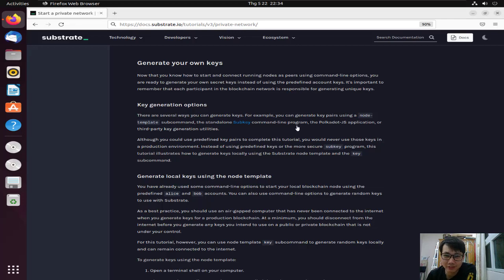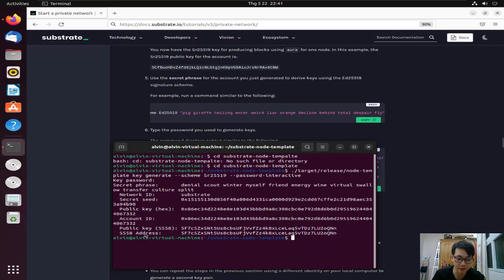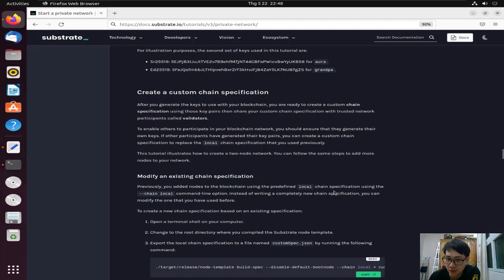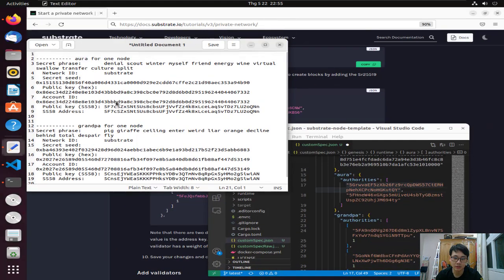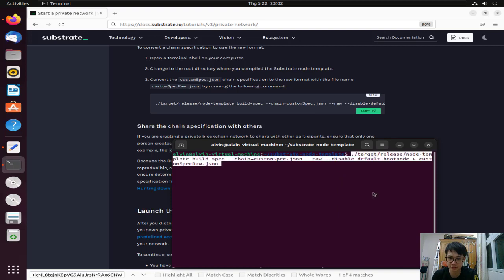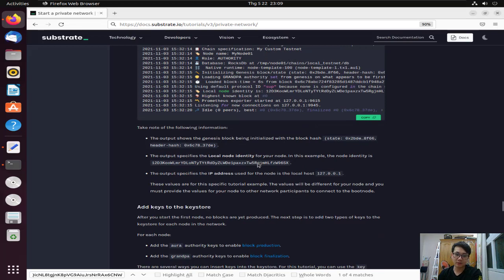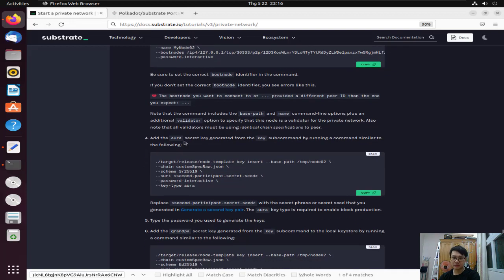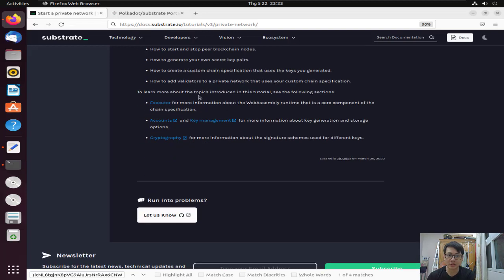Private network part 2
Previous lesson